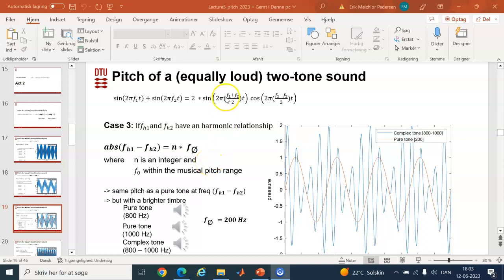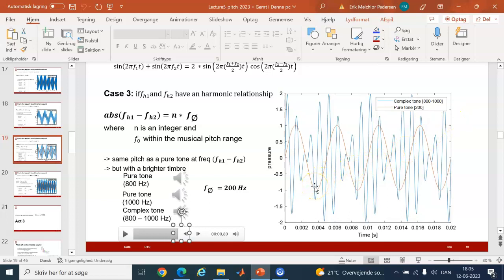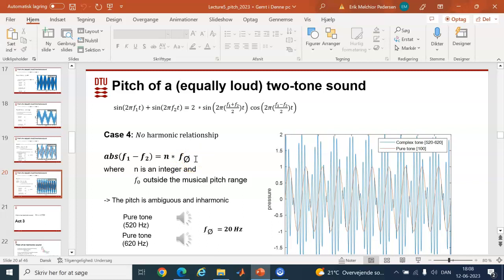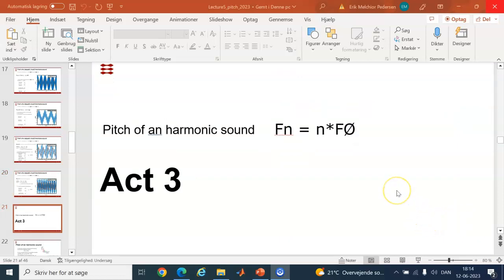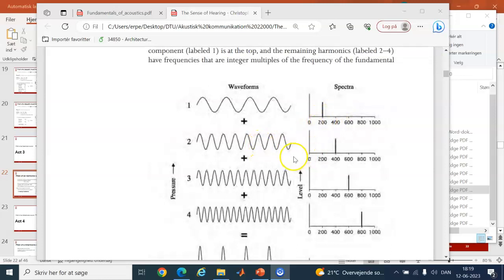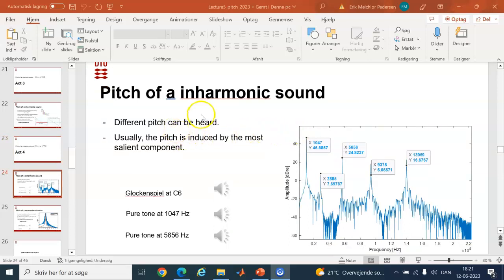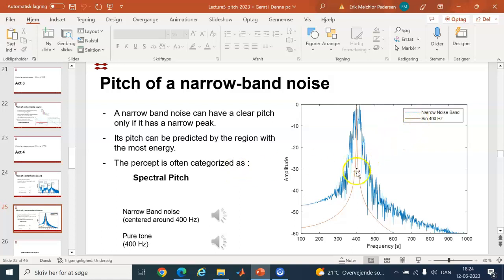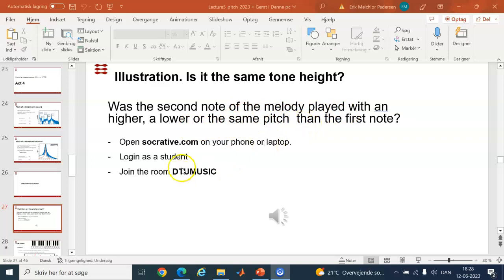Music Technology and Music Perception Pitch 3